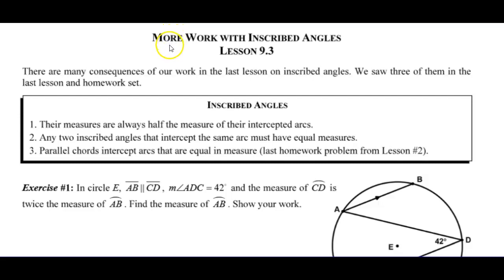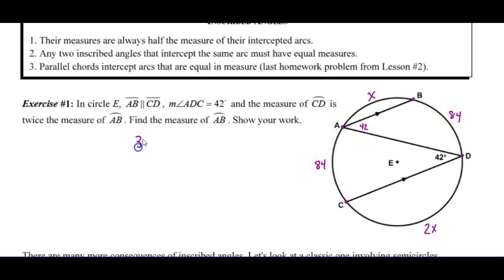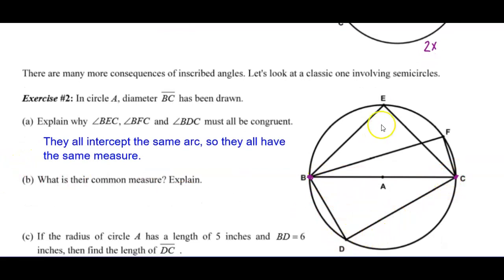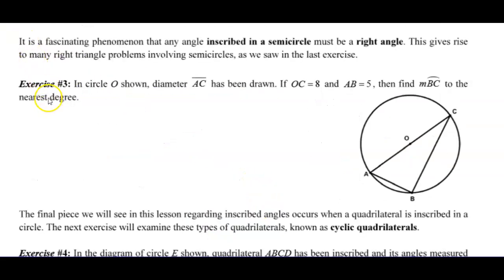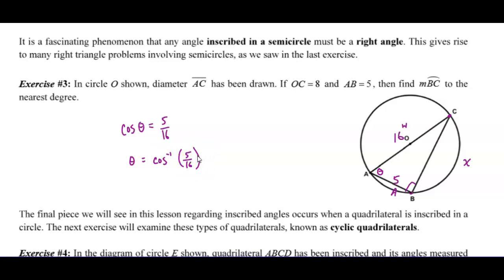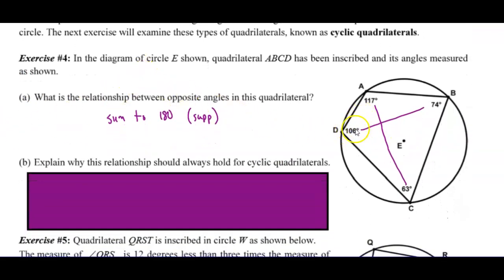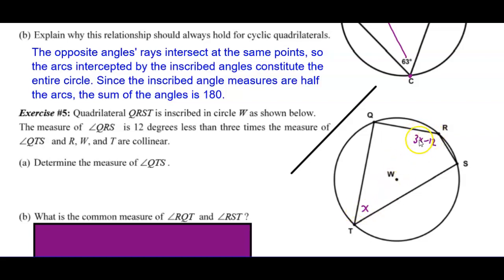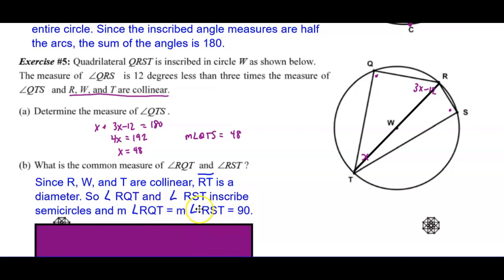HGeo 9.3 More Inscribed Angles